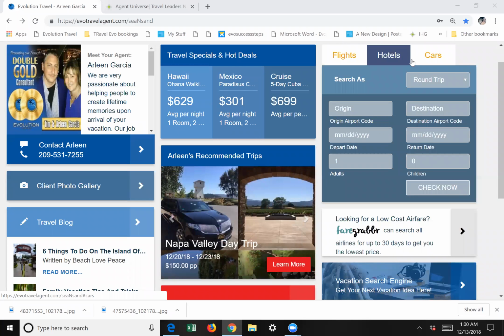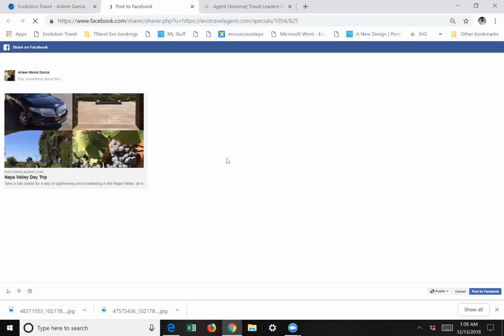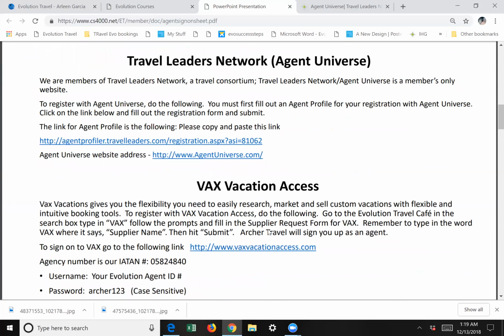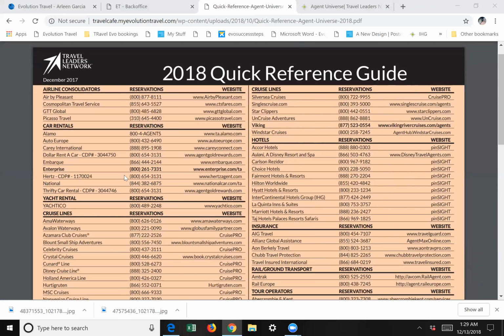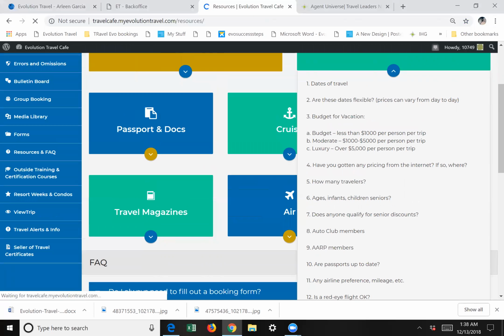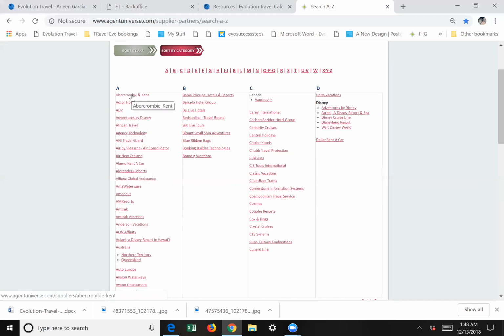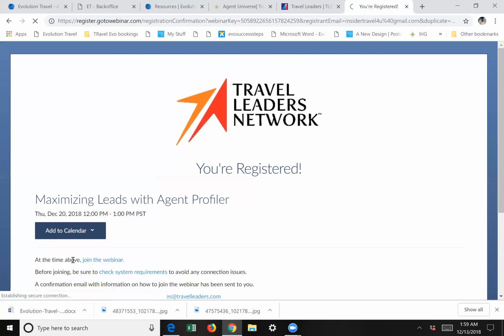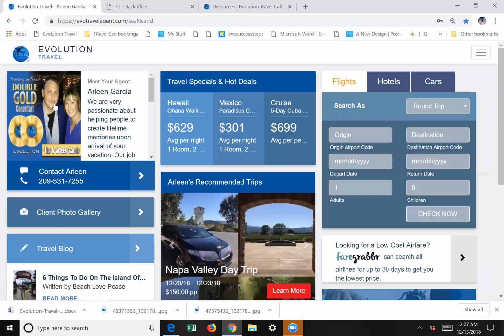New agent back office training - Launch your business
I am Double Gold Consultant Arleen Garcia
It's my desire that your business is launched in the propper direction and you have the basic tools to succeed.  Welcome to Evolution Travel